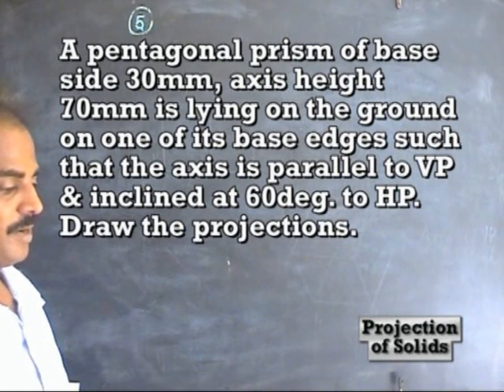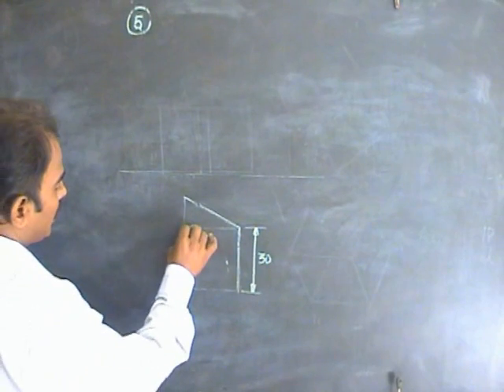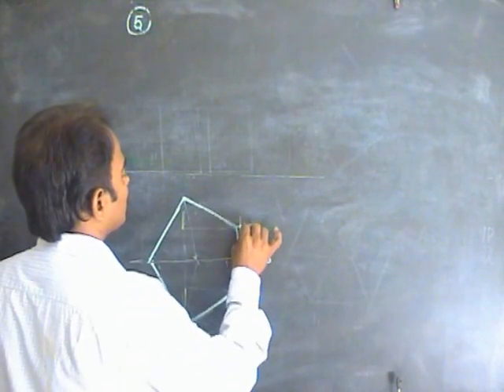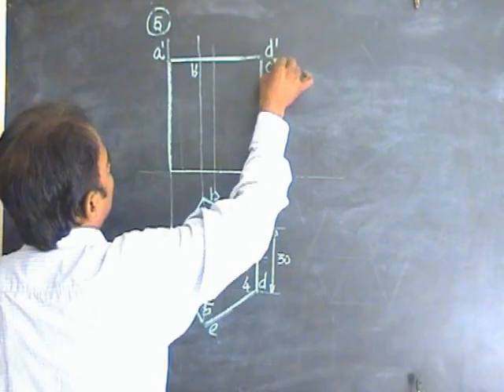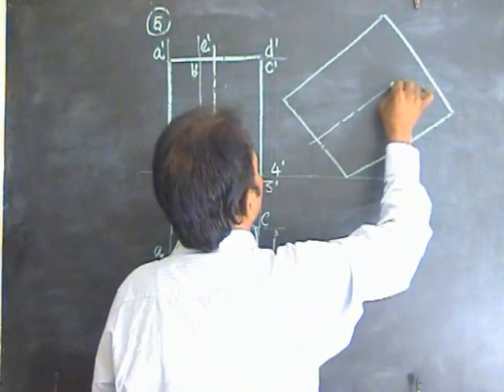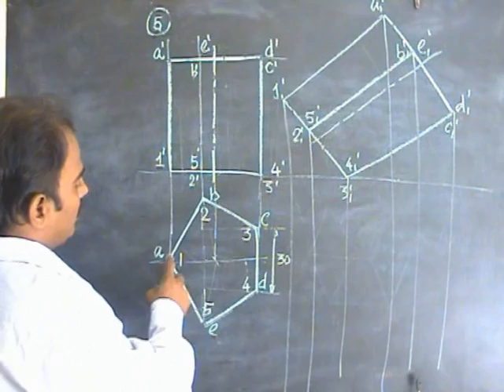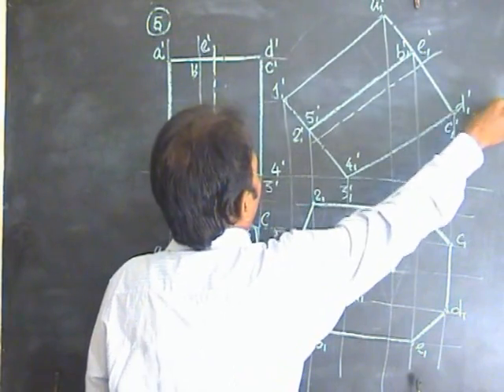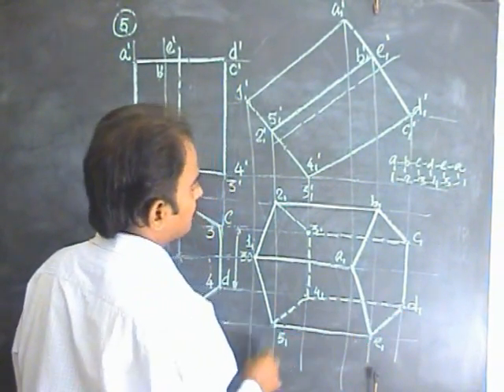Engineering Graphics MADE EASY by Prof.Dr.R.Edison -Projections of Solids - Problem 05